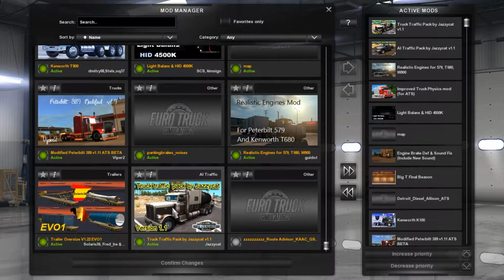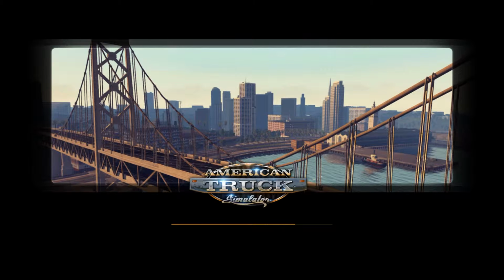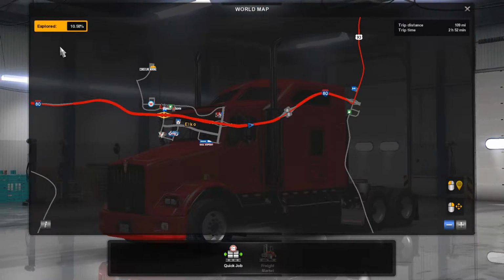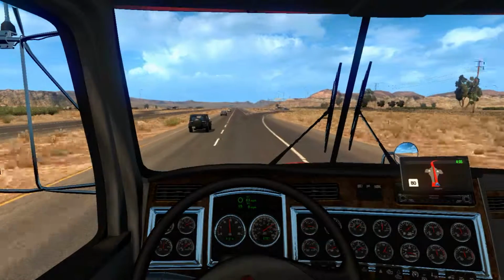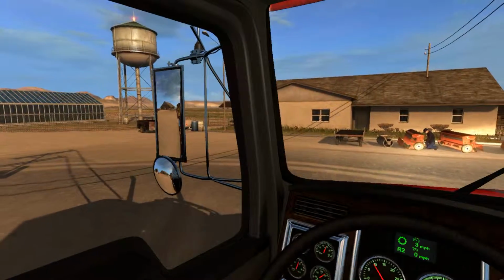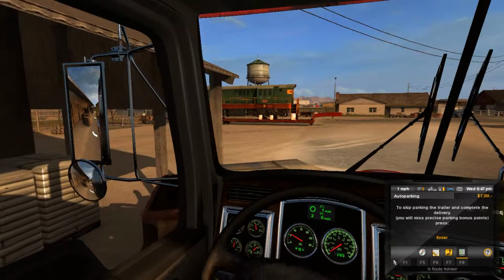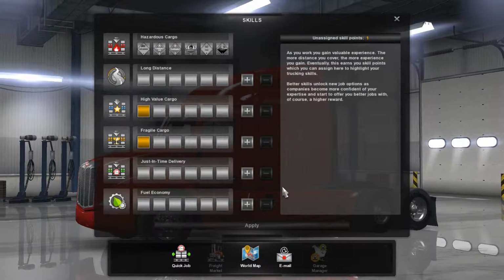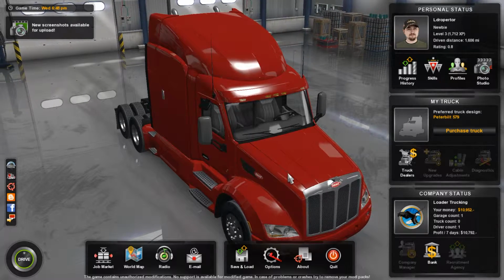American Truck Simulator C T Ep #7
Welcome back guys and gals. Today we are in American Truck Simulator for another carrer trucking episode We are haulin' a conveyer from Winnemucca, NV. to Jackpot, NV. See ya in the next one. :)